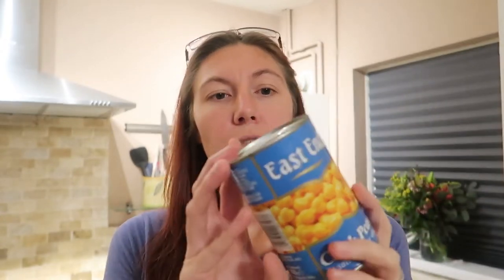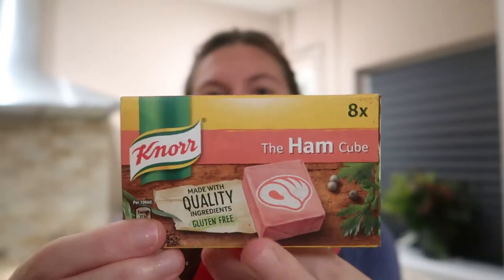Store cupboard essentials - Reduce your food budget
You will always find these store cupboard essentials in my kitchen, they help me feed my family on a budget and reduce our food spend.

As promised here are the contents of my store cupboard. This is what I always have to hand to help me make nutritious meals for my family. By using these pantry ingredients wisely and keeping these items in the cupboard, I know I can always make a healthy budget meal while at the same time reducing food costs.

If you are new to this channel, Hi I'm Amy and I post about frugal living in the UK and saving on food.
I would love it if you'd stick around and if you like this store cupboard essentials video, please check out my Feed your family on a budget playlist.